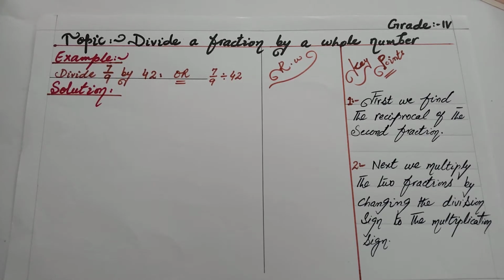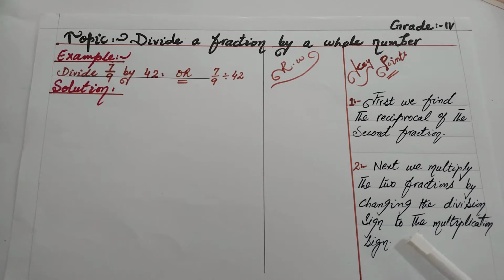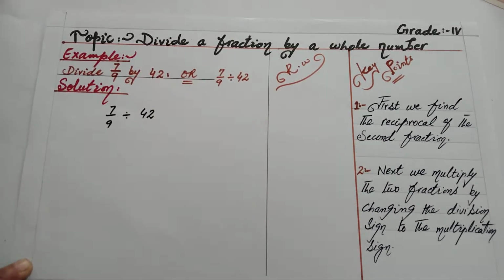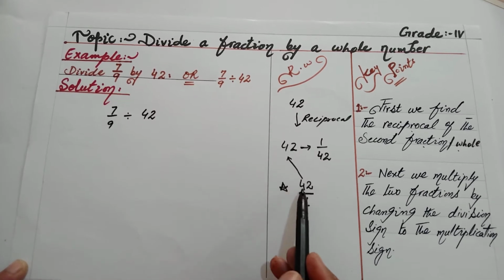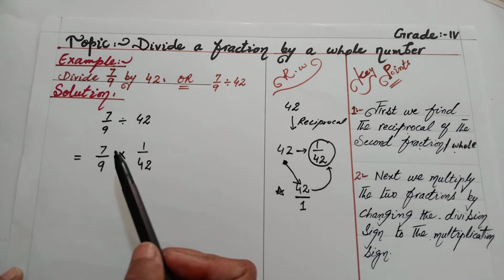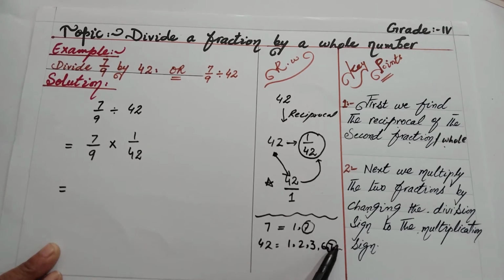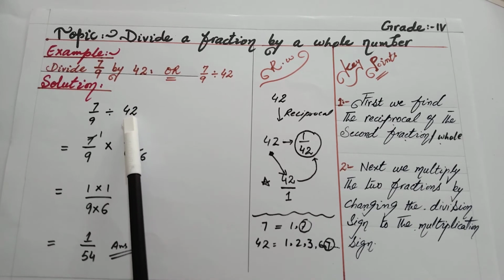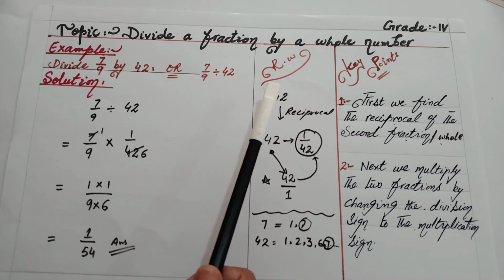Week # 5------Divide a fraction by a whole number(4th)